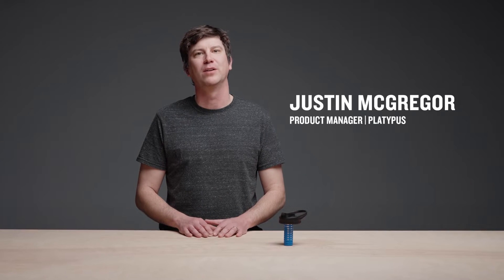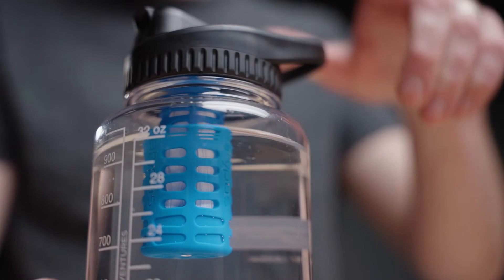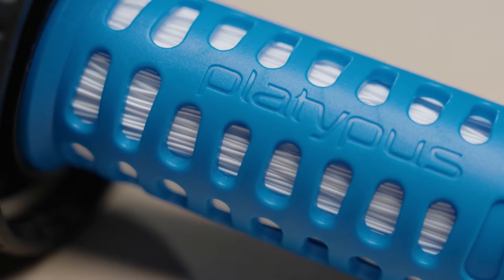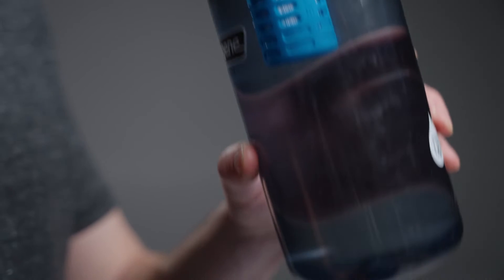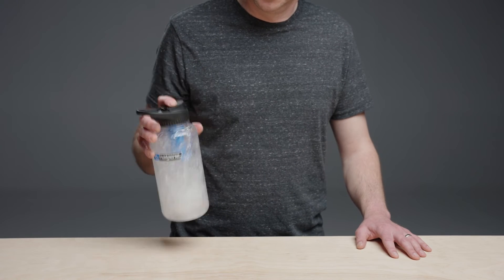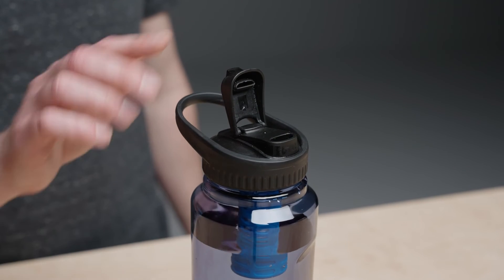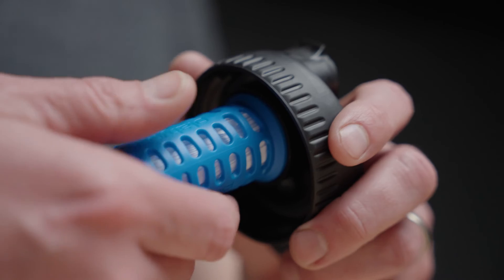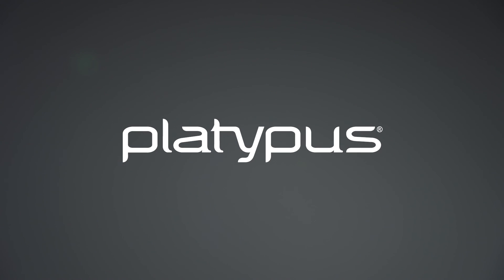Platypus® DayCap™ In-Bottle Filter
Elevate your hydration game with the Platypus® DayCap™ In-Bottle Filter—the game-changing water bottle filter that turns your favorite wide-mouth water bottles into safe and efficient on-the-go filters. Compatible with Nalgene®, Hydro Flask® and Yeti® Yonder™ bottles, the DayCap makes it incredibly easy to stay hydrated with clean water on your hiking adventures. That’s peace of mind.

00:26 Bottle compatibilities
00:37 Hollow fiber technology
00:58 Water safety test protocols
01:06 Flow rate
01:15 Cleaning the filter
01:29 Premium construction & features

Imagine effortlessly turning your trusty water bottle into the best water filter around, providing worry-free hydration on every adventure. Made for seasoned backpackers and casual day hikers alike, this in-bottle filter ensures you have access to clean water whenever you need it. Using the same hollow fiber filtration technology as our other award-winning backpacking water filters, the DayCap filters at a rate of 1 liter per minute. All you need to do is tip it up and lightly pull water through the flow-optimized spout for a natural drink experience. Truly, staying hydrated is as simple as scooping and drinking. Water safety is our bottom line; the DayCap removes 99.9999% of bacteria and 99.9% of protozoa, adhering to all EPA and NSF guidelines for safe and effective filtration. Plus, cleaning is a breeze – just shake your bottle with the DayCap attached to break up particulates and restore flow rates. The filter itself is easily detachable from the underside of the cap. With its premium materials, aesthetic design and durable construction, it effortlessly switches to cap-only mode and complements your favorite water bottle when you’re back in town.

Whether you're hitting the trail or simply enjoying a day outdoors, the DayCap In-Bottle Filter is your ticket to worry-free hydration, making it a must-have in your hiking gear kit. Make every sip an adventure and get your DayCap now!